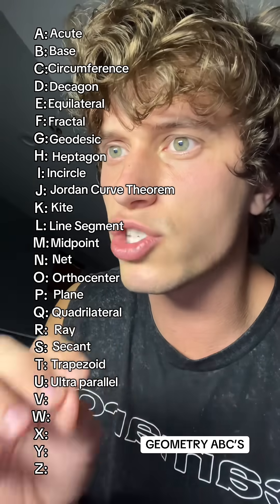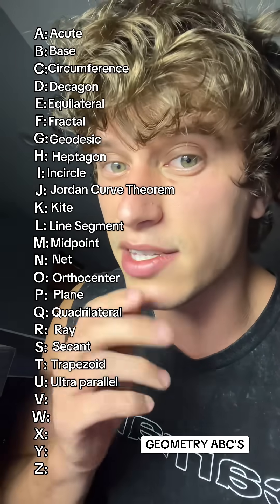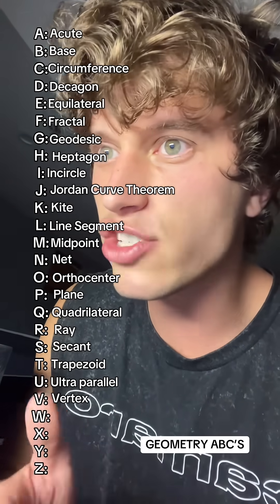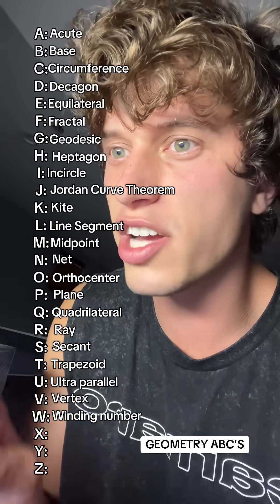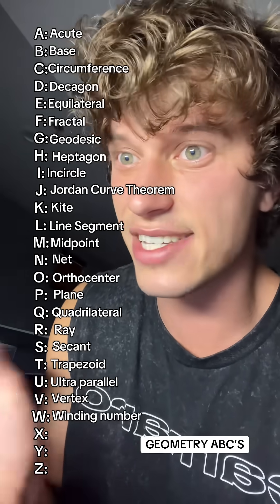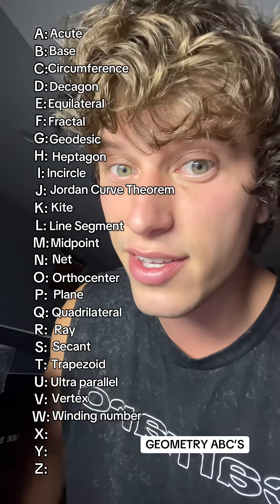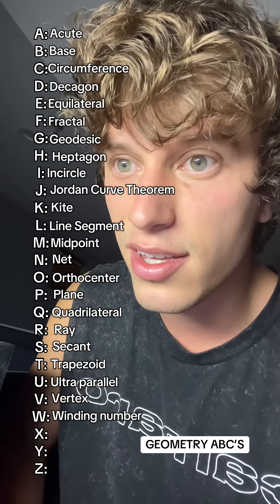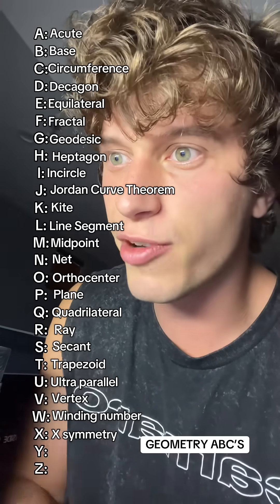How'd you do?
Welcome to the Geometry ABC's Challenge! 🧮✨
Think you know your geometry from A to Z? Test your skills with this fun and quick quiz. Perfect for students, trivia lovers, and anyone who enjoys a good brain teaser! How’d you do?